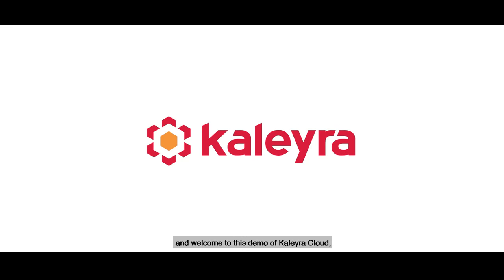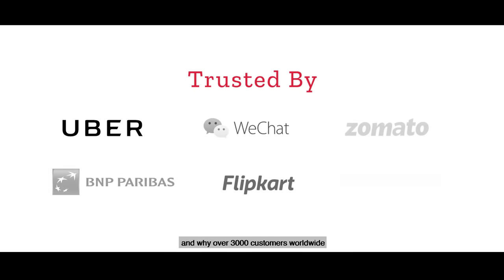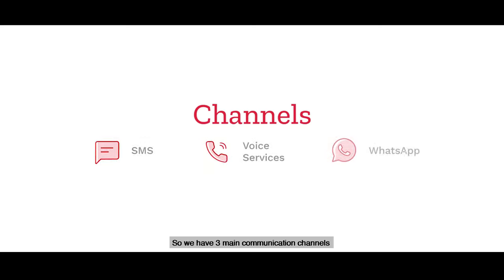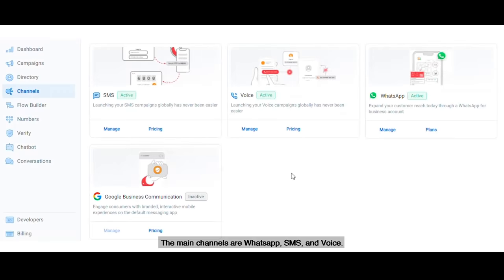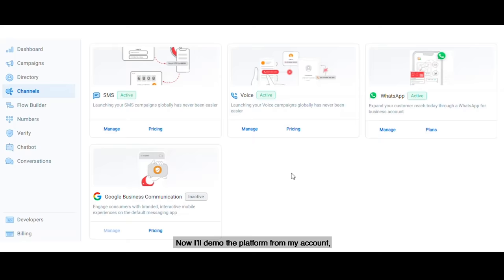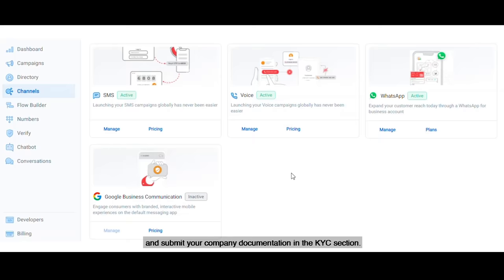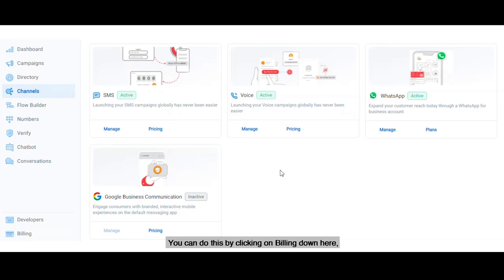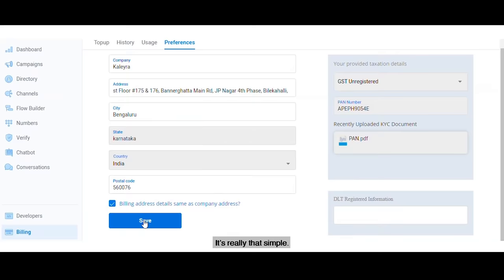Kaleyra SMS - Demo Series | 01 | Introduction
Welcome to the demo video series of Kaleyra's SMS capabilities.

In this series, we will walk you through Kaleyra's cloud platform interface, introduce some of Kaleyra SMS's key features, and help you understand what you can do with them to enhance your business communication.

Sign up for a free account and start using the Kaleyra communications suite now

Kaleyra, Inc. (NYSE American: KLR, KLR WS) is a trusted global CPaaS, serving integrated multi-channel communication solutions to businesses worldwide. We are constantly innovating and empowering brands to deliver the best customer experience across multiple channels like SMS, Voice, and WhatsApp. Our cloud communication platform helps businesses connect with billions of users across the world, in a scalable, reliable, and secure manner.